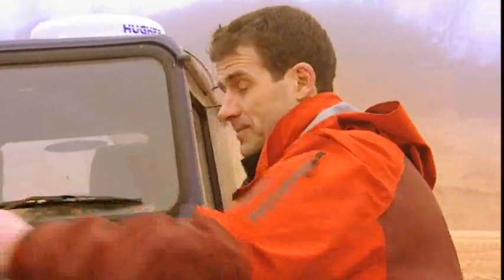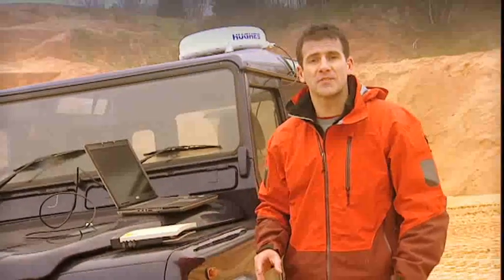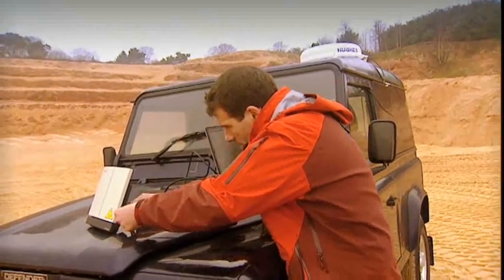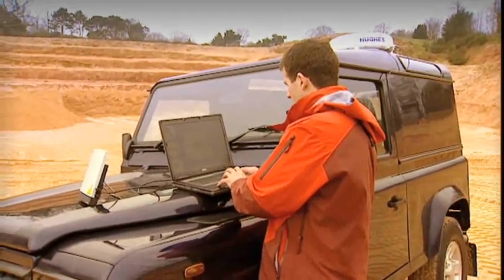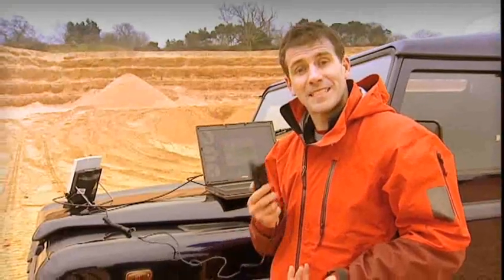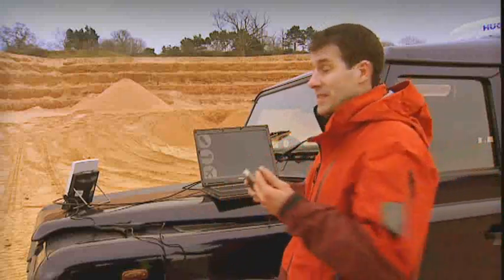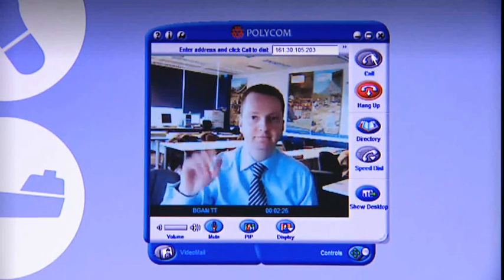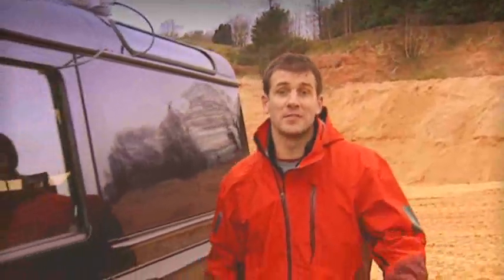Inmarst BGAN quick set-up and easy use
Inmarsat has created this new video - "Backpack to broadband in 3 minutes" - which illustrates how quick and easy it is to set up and use BGAN for voice calls, email, web browsing and videoconferencing applications.